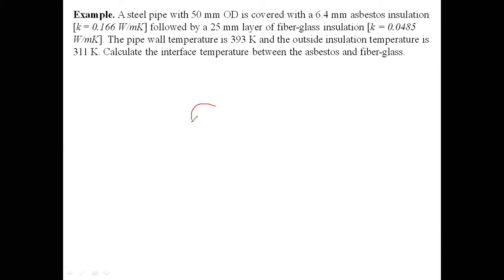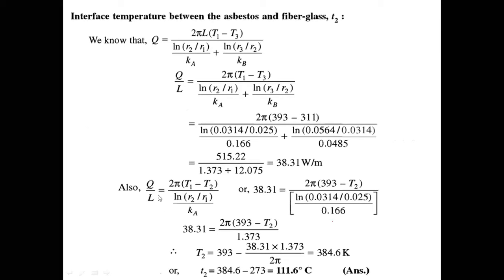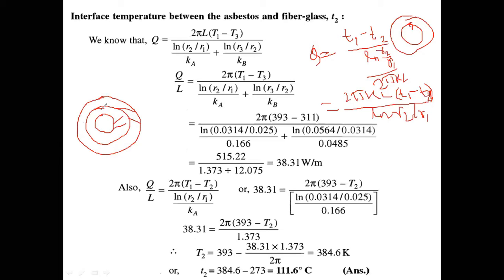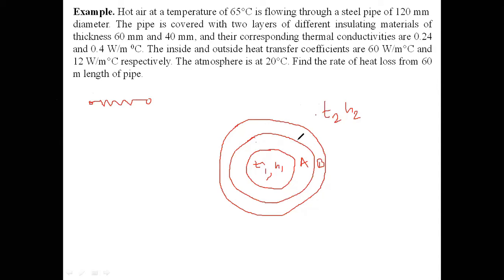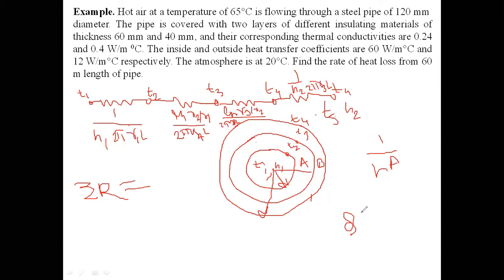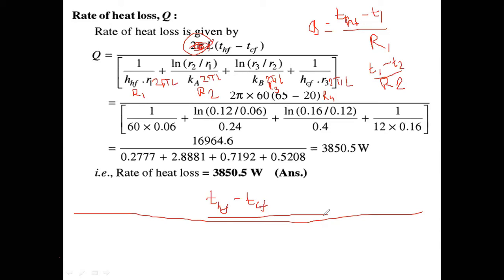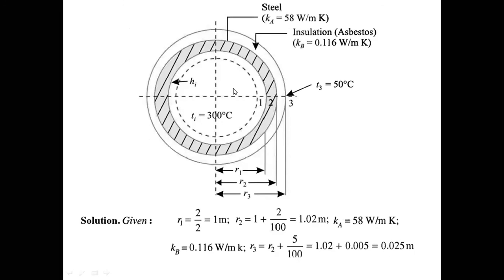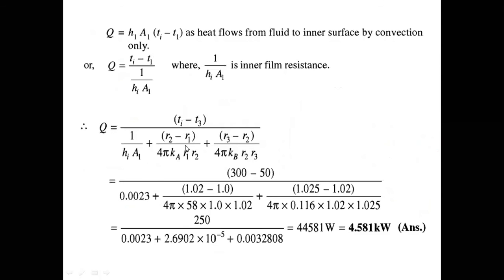MODULE 2. NUMERICAL PROBLEMS ON CONDUCTION HEAT TRANSFER THROUGH COMPOSITE MATERIAL